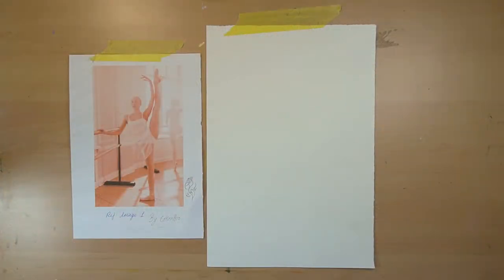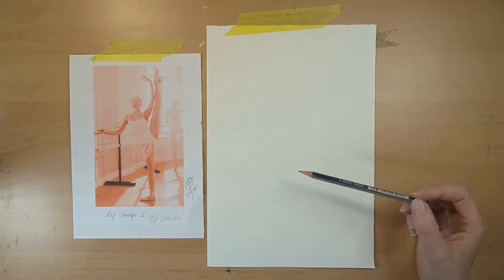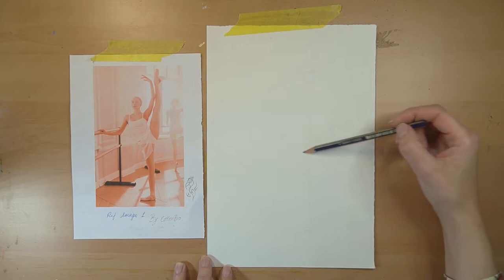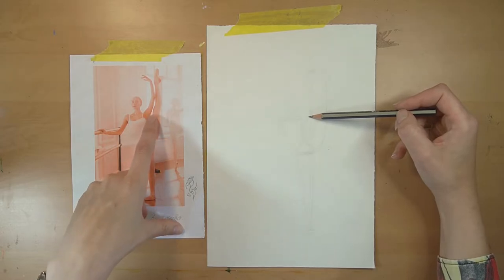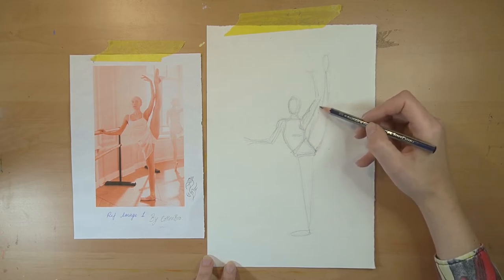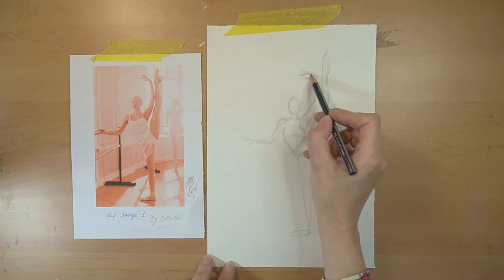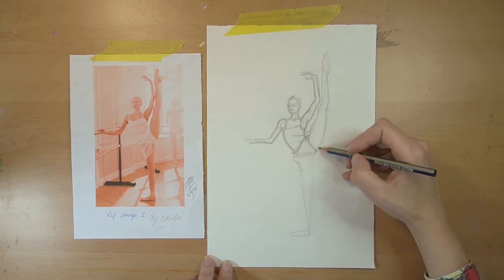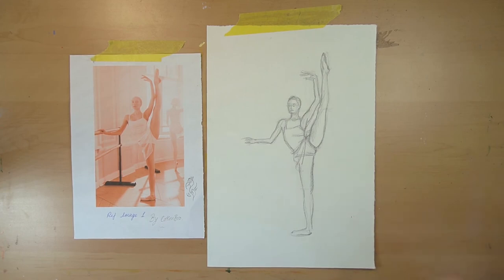Kimberley Bevan Art Classes: Simple Pencil Tutorial of Ballet Dancer 1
If you want to create realistic people studies then this quick 10 min demo talking you through the whole process.
Make sure you have smooth paper, shape pencil and a goo eraser and you will be away!

Music Attribution:
Ballet Dancer 1
The following music was used for this media project: